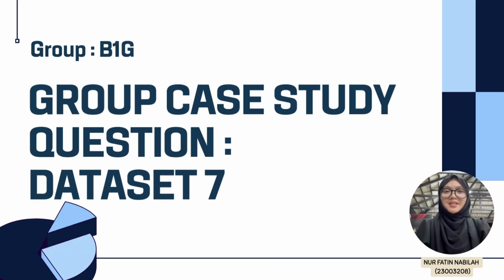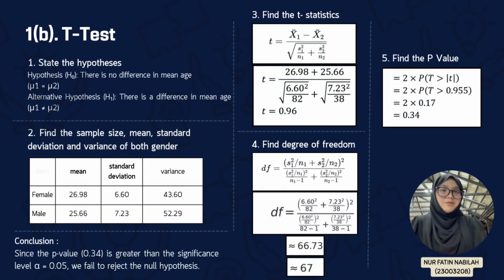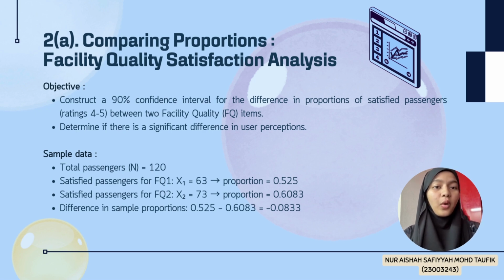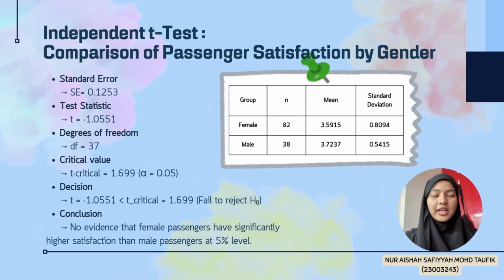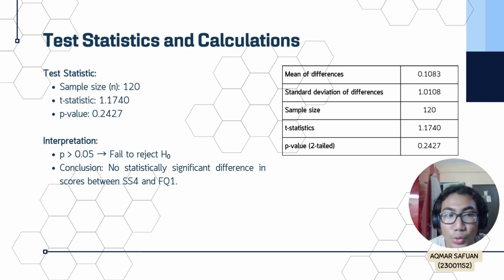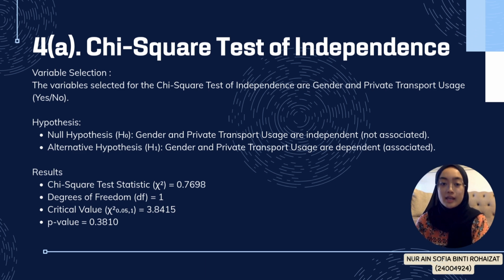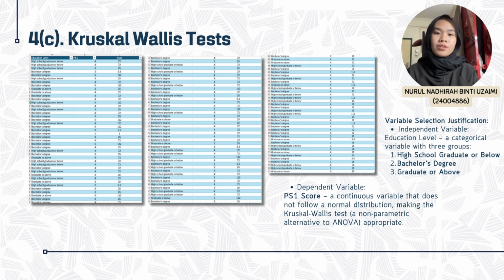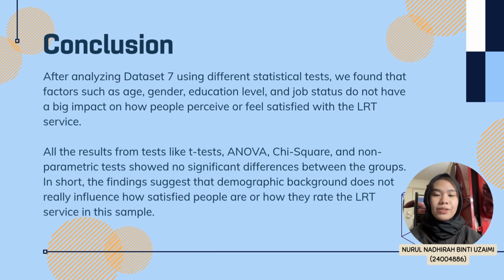Statistics II : Group Case Study Question Dataset 7